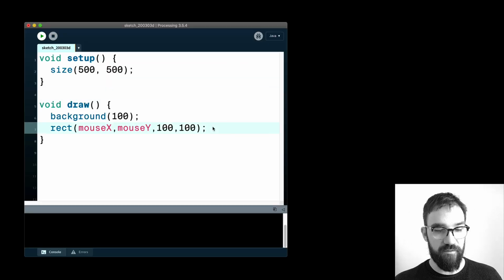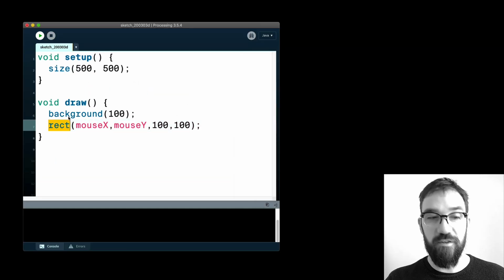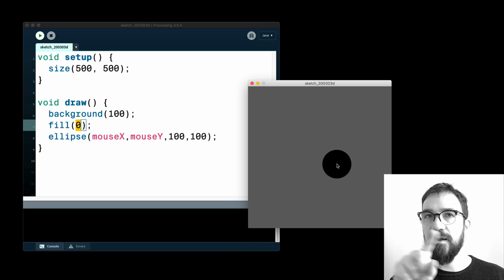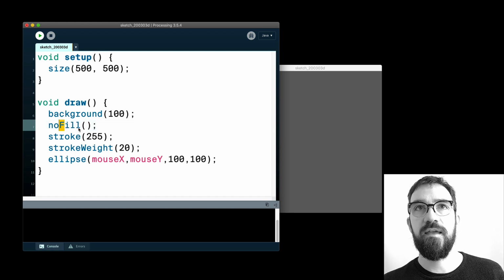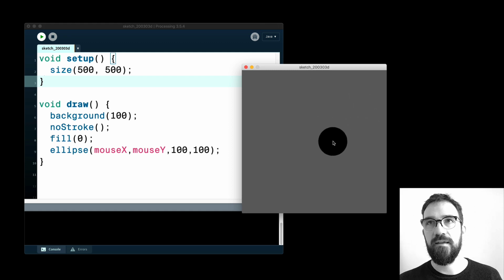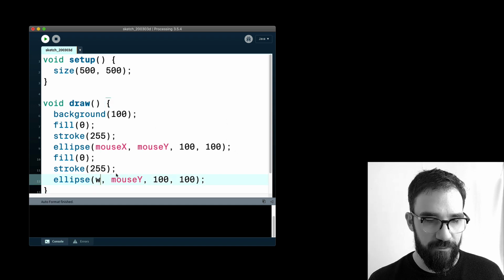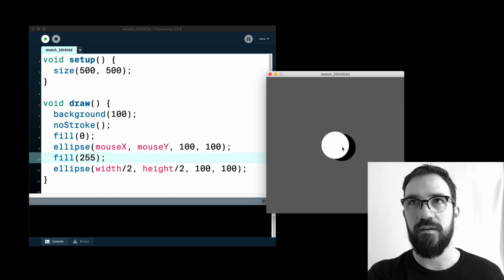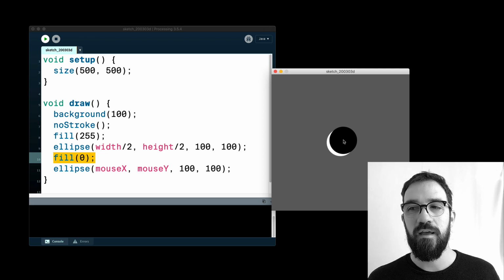Creative Coding Essentials - Basic Geometry (Processing Tutorial)